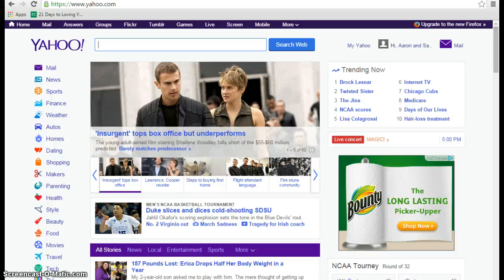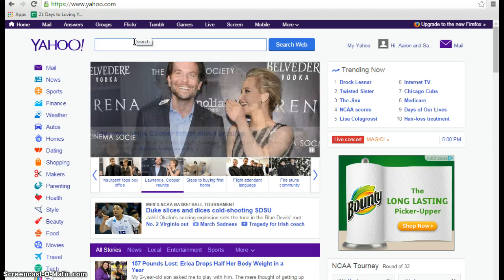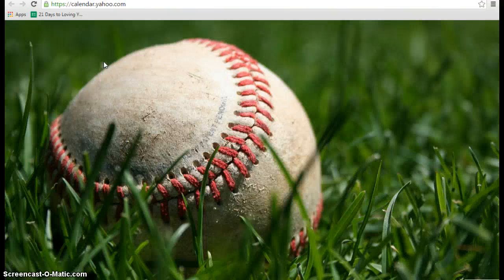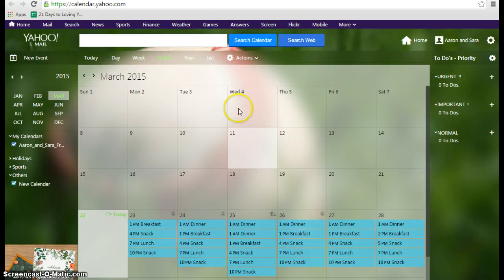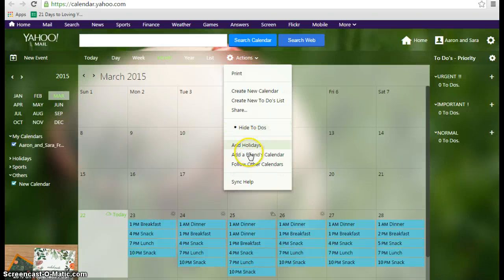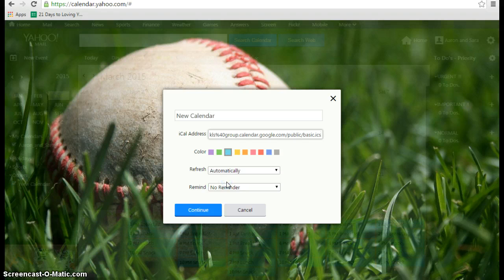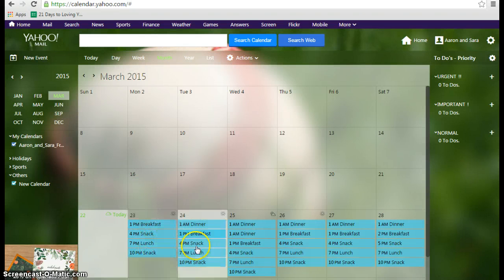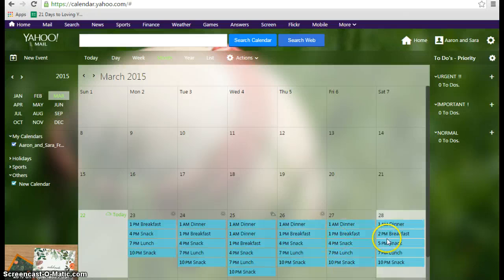Syncing google calendar with yahoo calendar